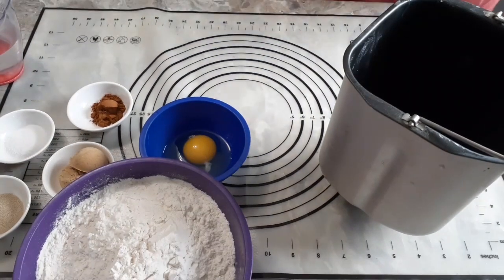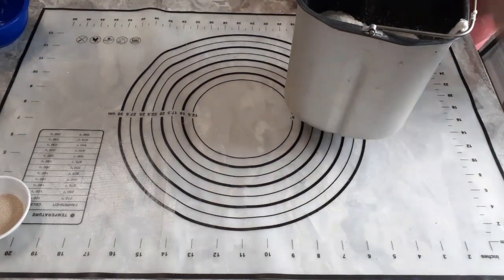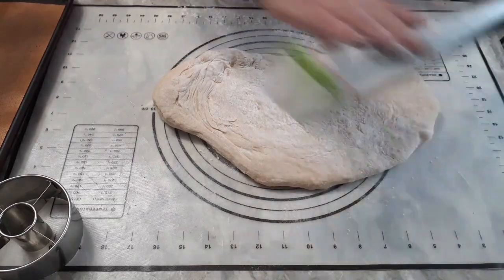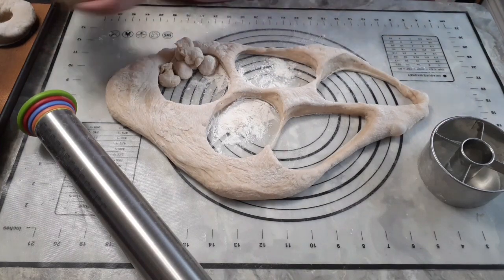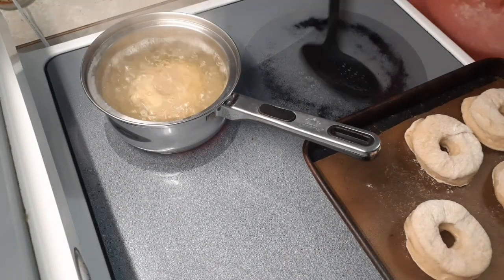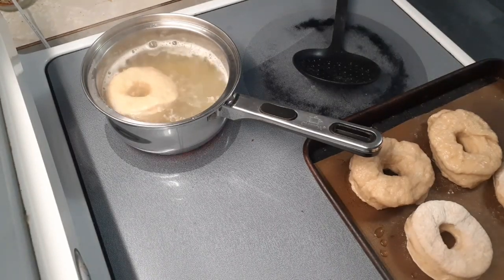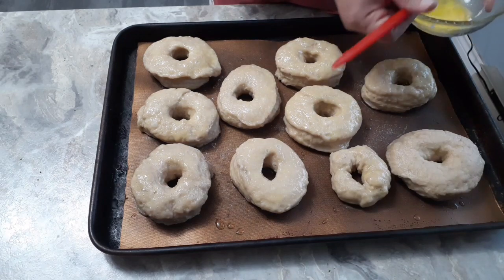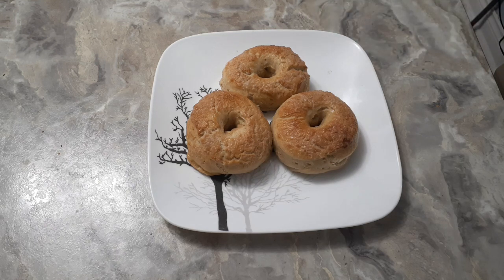French Toast Bagels Recipe and Directions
In this video, I’m sharing how to make French Toast Bagels—a delicious twist on your traditional French toast! These homemade bagels are soaked in a rich, cinnamon-vanilla egg mixture and cooked to golden perfection, creating the ultimate breakfast or brunch treat. Whether you’re looking for a new way to enjoy bagels or a creative spin on French toast, this recipe will not disappoint.

Perfect for anyone passionate about cooking at home, baking, or homesteading, this recipe is simple to follow and ideal for hobby farming enthusiasts who love using fresh, homemade ingredients. With a crispy exterior and a soft, custardy interior, these French Toast Bagels are a great way to make a comforting and indulgent meal for your family.

This recipe is perfect for beginners and seasoned bakers alike, so if you love making and preserving your own food, you’ll enjoy learning how to turn classic bagels into a mouthwatering breakfast dish. Whether you top them with syrup, fresh berries, or powdered sugar, these French Toast Bagels will quickly become a breakfast favorite.

The bagel cutter seen in the video can be found

The adjustable rolling pin seen in the video can be found